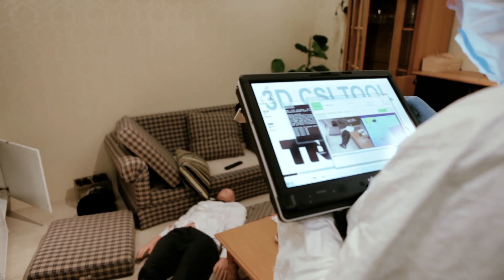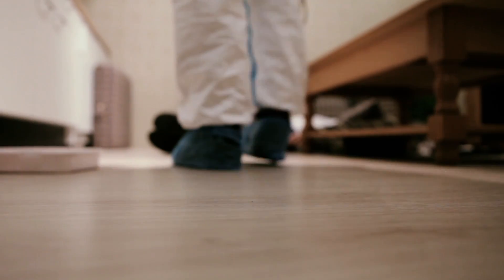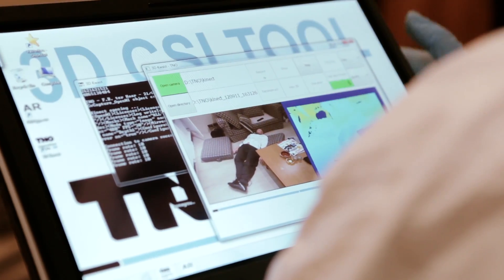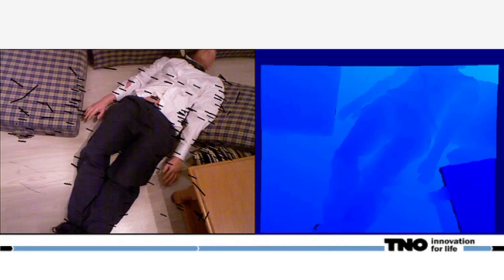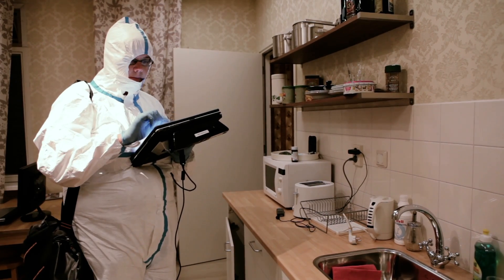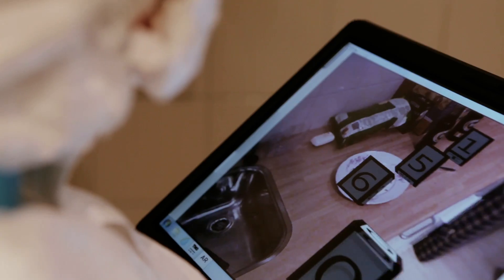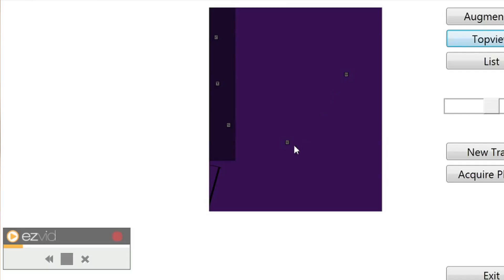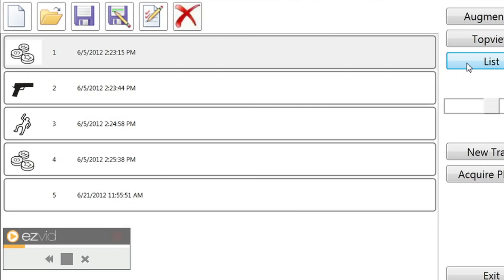CSI The Hague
In het project CSI The Hague (20 sept 2012 afgerond) werkten het Nederlands Forensisch Instituut, high-tech bedrijven en kennisinstituten samen aan het digitaliseren van de plaats delict.

Je kunt een plaats delict maar één keer onderzoeken. Zie je sporen over het hoofd, dan zijn ze voorgoed verloren. Een plaats delict digitaal bewaren geeft geweldige mogelijkheden voor forensische opsporing. Ook nadat de plaats delict is vrijgegeven kan deze nog steeds worden onderzocht.

TNO is partner in het consortium, samen met NFI, Philips,TNO, TU Delft, AMC, Capgemini, E-Semble, Forensic Technical Solutions, Thales, Noldus Information Technology, Chess, Eagle Vision, de Technology Investment Group en De Haagse Hogeschool. Zij zetten zich in voor het verbeteren van de forensische wetenschap. De gemeente Den Haag en het Ministerie van Economische zaken waren sponsor van het project. Het project is uniek in de internationale forensische wereld en kreeg veel belangstelling uit het buitenland.